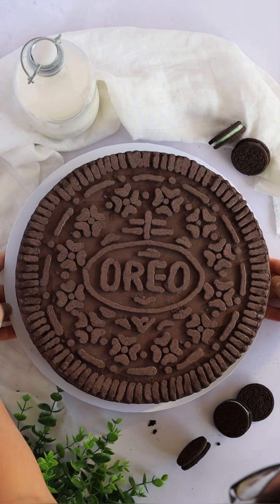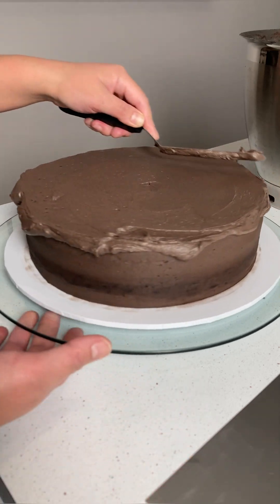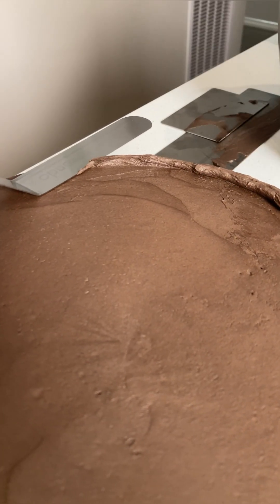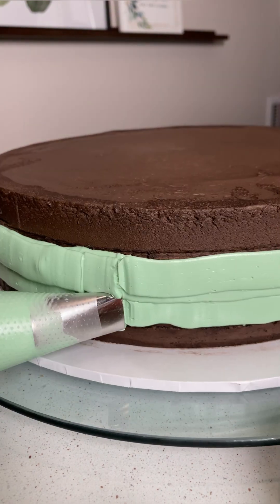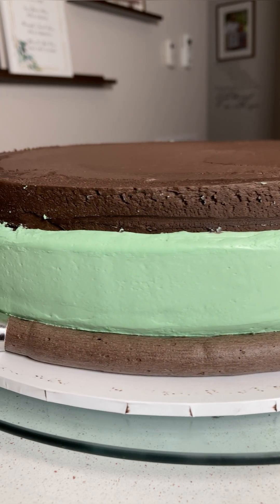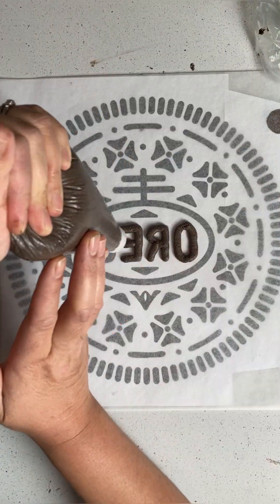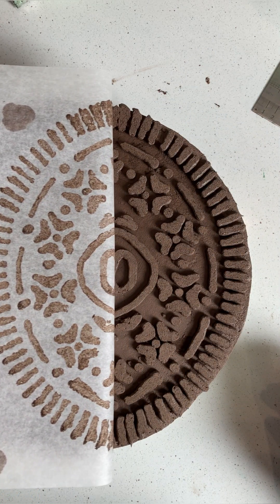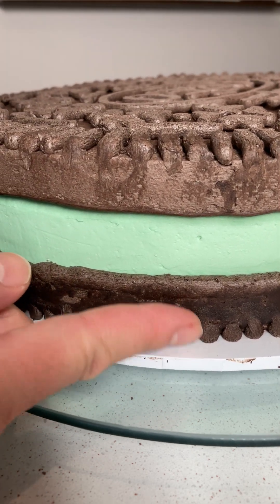How to make an Oreo cake (no fondant)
Welcome to The Sugar Hobby, where I create art with macarons and sometimes cake! Today I’m going to show you how I made this Oreo cake with only buttercream, cake, and Oreos. My son requested this for his 9th birthday cake, and absolutely loved it. I hope you do too!

Technique used for the Oreo logo: buttercream transfer – with a twist. Instead of chilling the transfer before applying to the cake, I applied the transfer freshly piped.

Recipes used are all from @sugargeekshow:
- fudge buttercream (replaced ¾ of the cocoa powder with BLACK cocoa powder)

What you need:
- 10” cake pan for one batch of cake
- Turntable
- Cake scraper
- Offset spatula
- Round piping tip and piping bag
- Large basket weave piping tip (optional)
- Baking paper
- REVERSE image of Oreo logo

If you have any other questions, please leave them in the comments below!